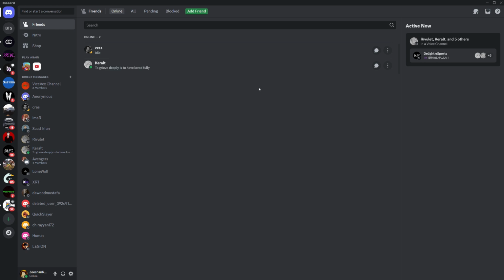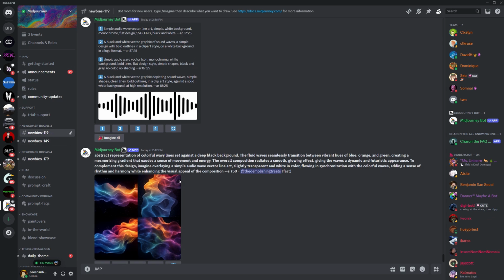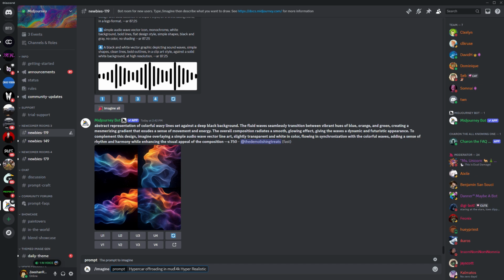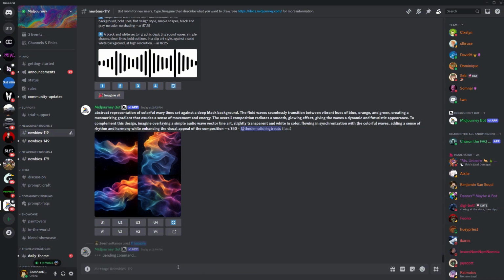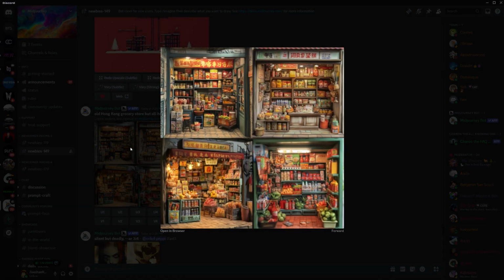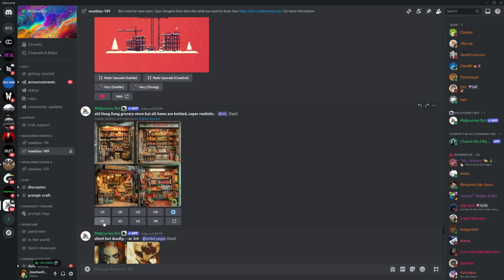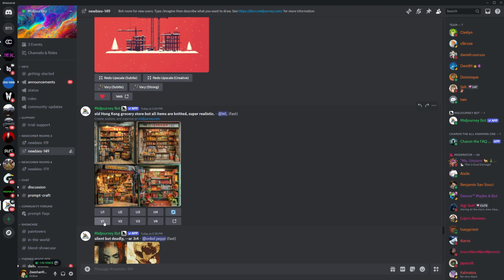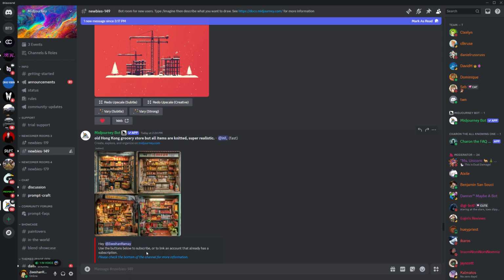How To Use Midjourney Discord To Generate Images (Quick Tutorial)